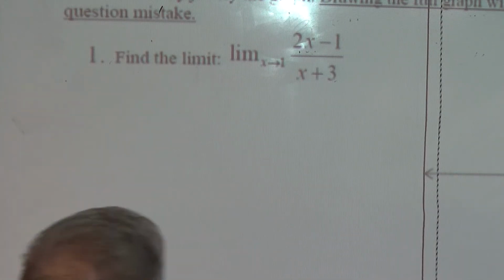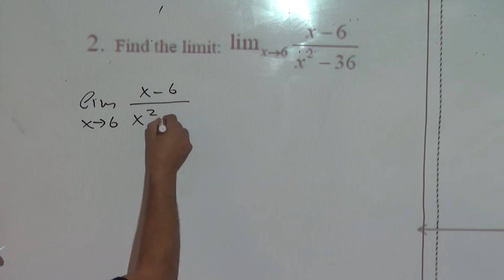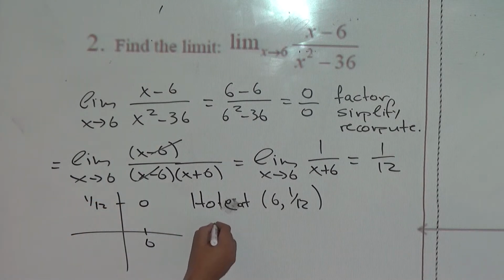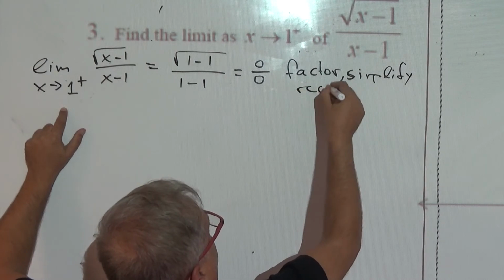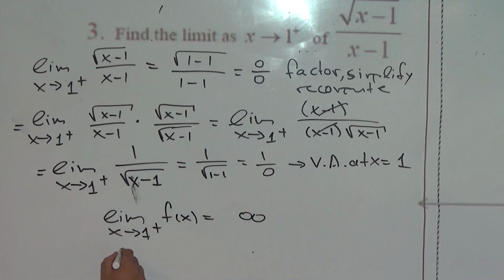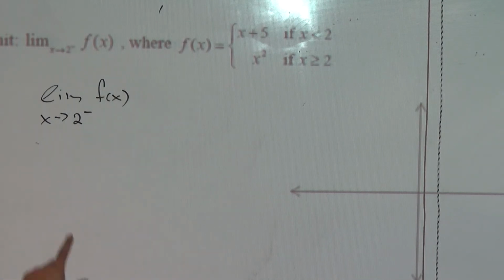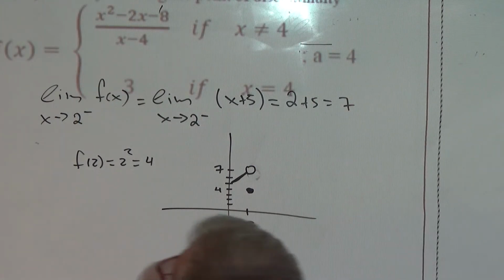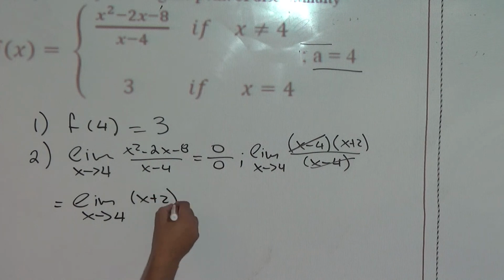HM02 SomeSampleSolutions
Here are some sample solution for HM02, as there was a good number of students that did not follow the method of analytical solutions presented in class .. and as a guide for the quiz tomorrow.
Hope this helps. Thanks, Mr. Maou